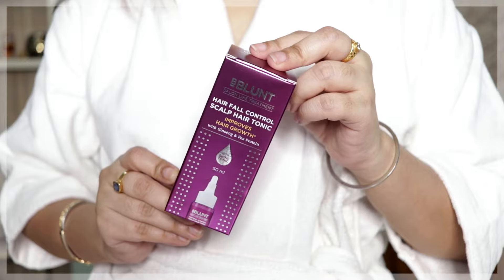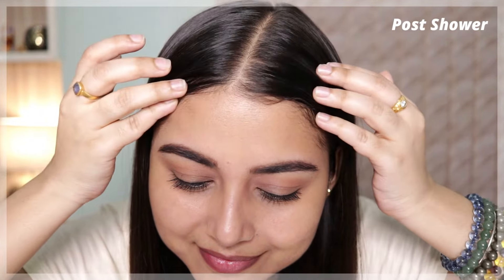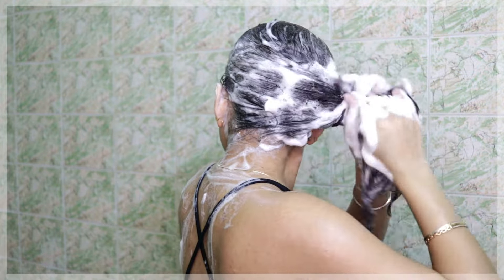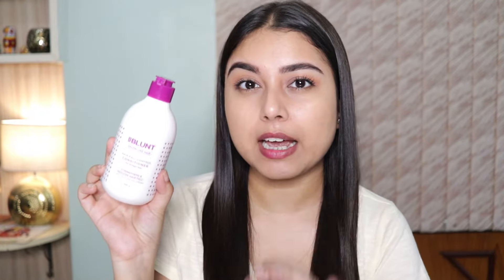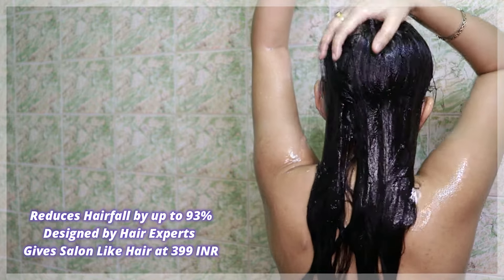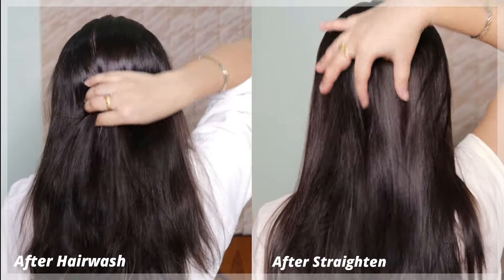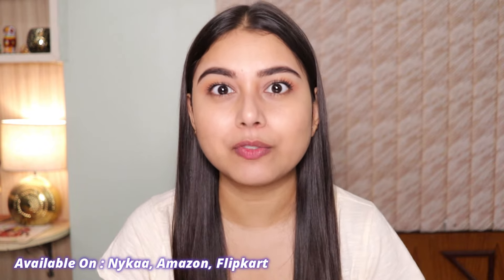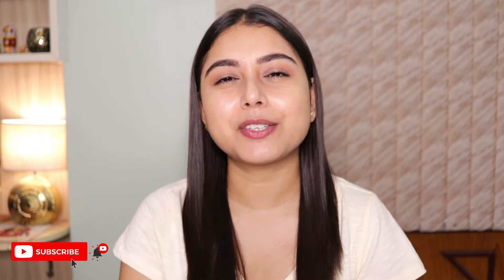Hair Fall & Hair Growth Treatment At Home In Just 399 INR | Bblunt Hair fall Control Range Review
Products Mentioned:

BBlunt Hair Fall Control Shampoo With Pea Protein & Caffeine For Stronger Hair

BBlunt Hair Fall Control Conditioner Pea Protein & Caffeine For Stronger Hair

Xoxo